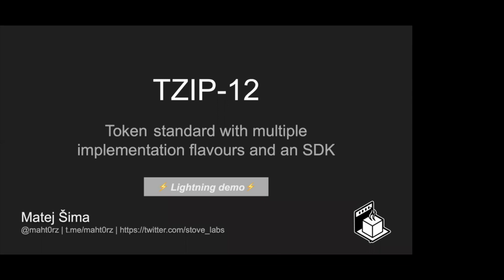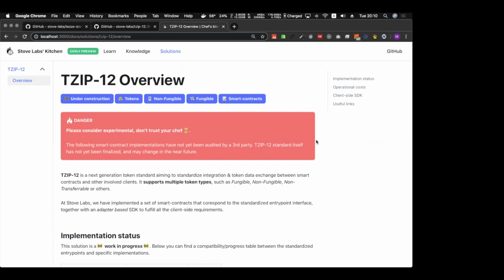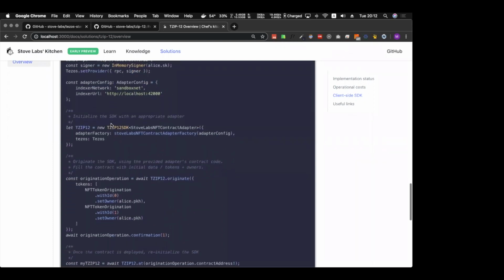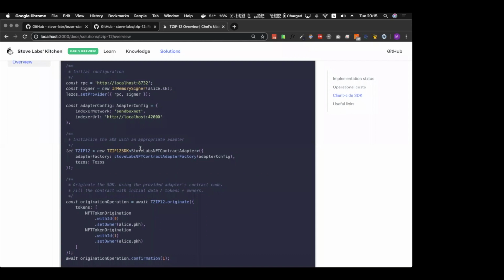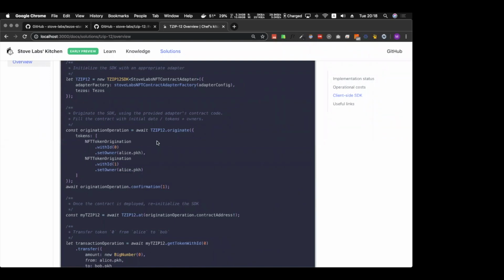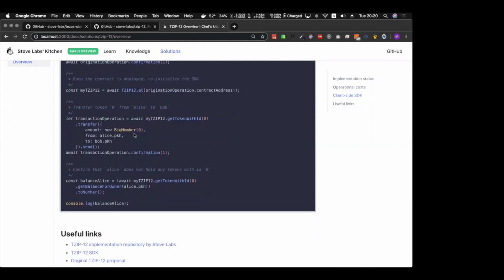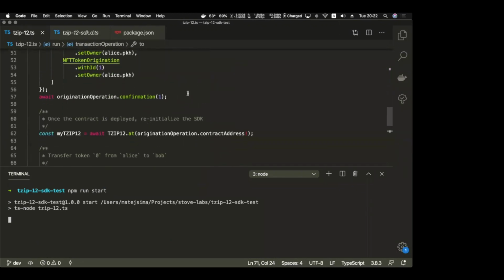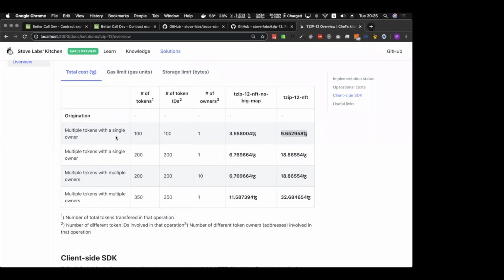Stove Labs Workshop - Tezos + CoinList Hackathon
Developer workshop covering the Tezos TZIP-12 Token Standard built by Stove Labs